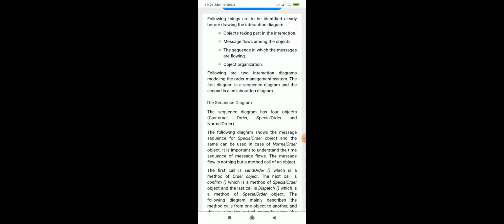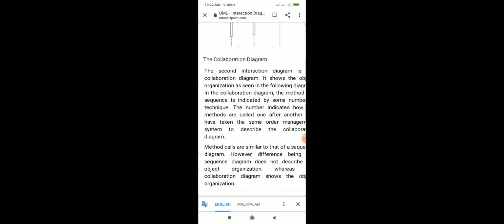Smita Tutorials/interaction diagram/module 4 /video84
interaction diagram